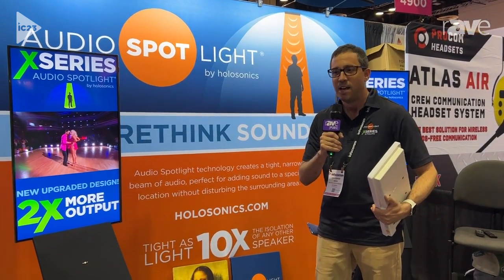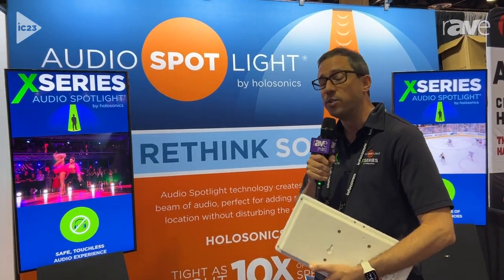InfoComm 2023: Holosonics Shows Audio Spotlight Speaker with Narrow-Beam Sound Transmission